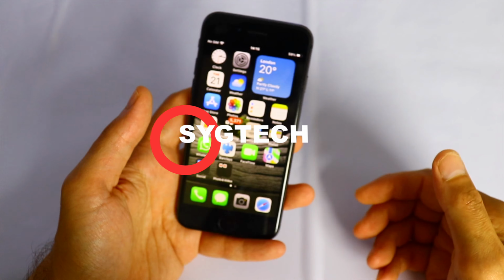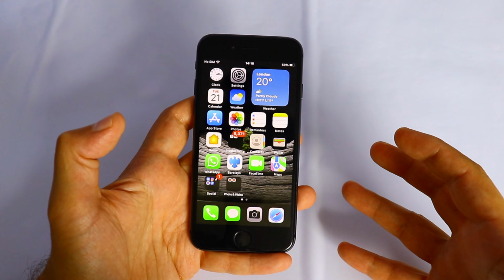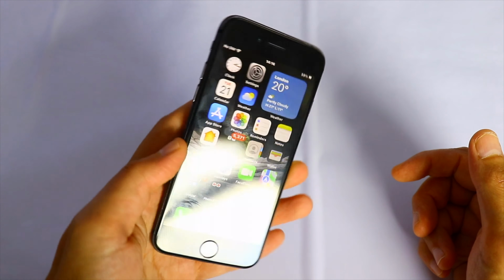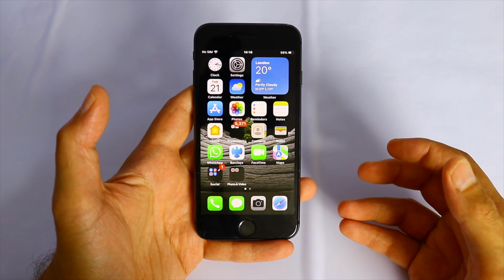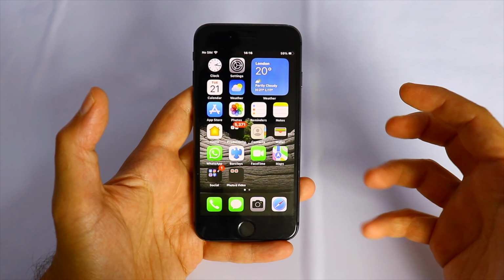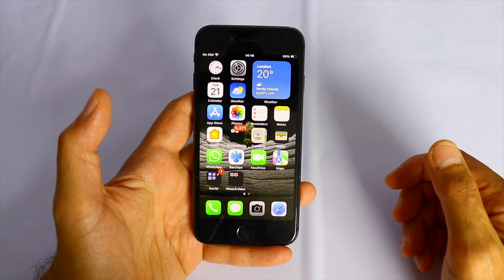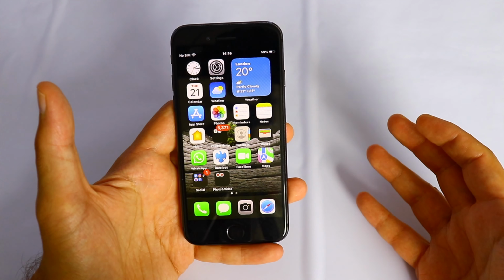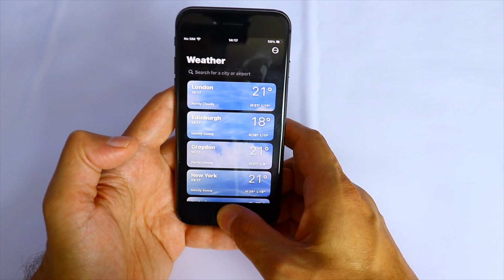iPhone 8 IOS 15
🤓 Here you can find all kind of technologies. You can expect unboxing videos, some technology tricks and many more.